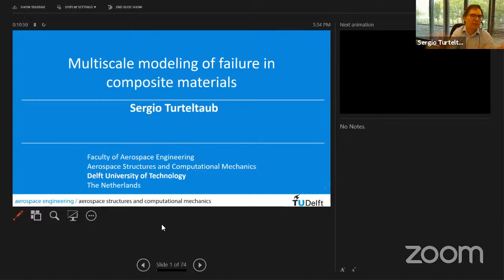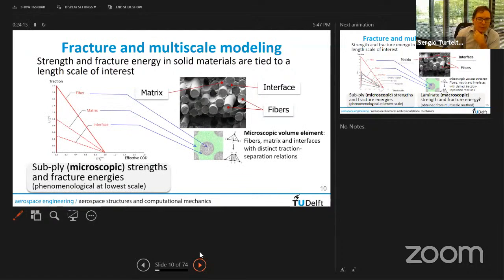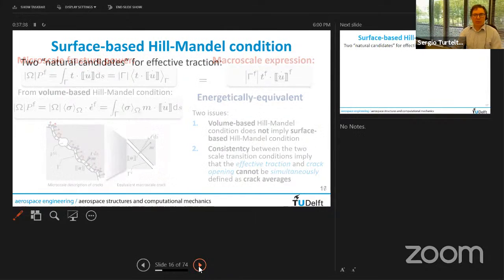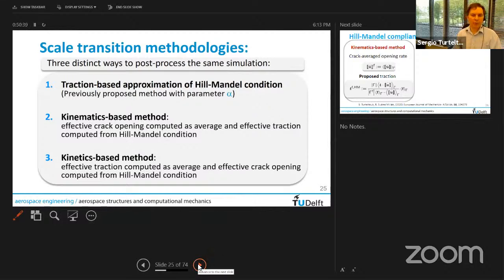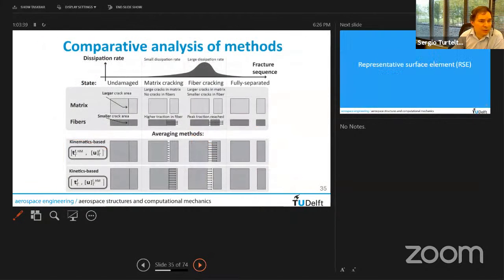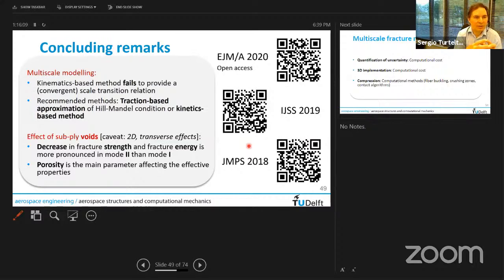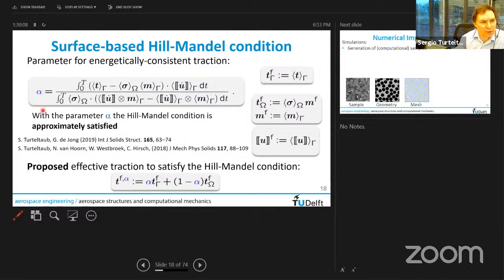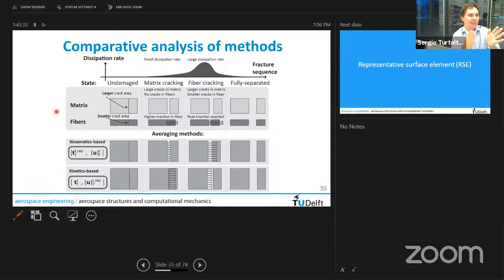Multiscale modeling of failure in composite materials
Prof Sergio Turteltaub, TUDelft, the Netherlands: Lecture delivered in the Wednesday Webinar on Mechanics of Materials series